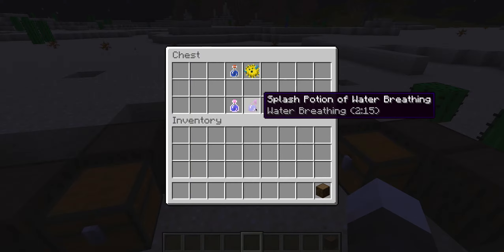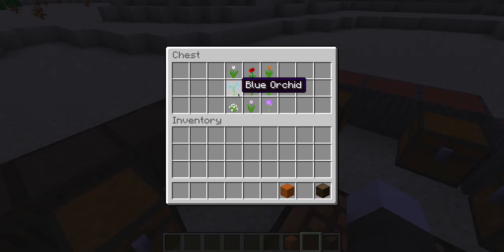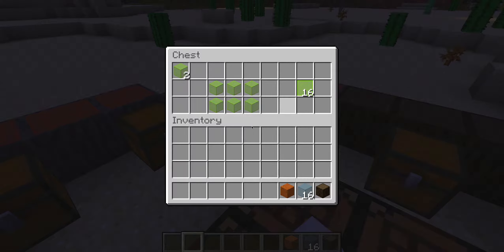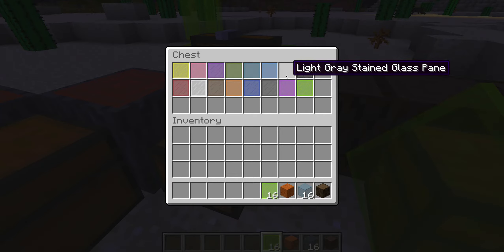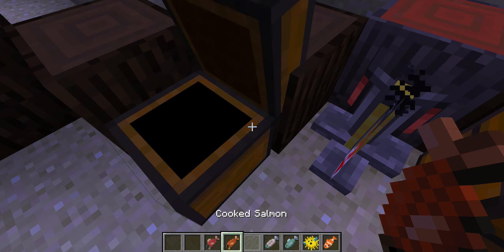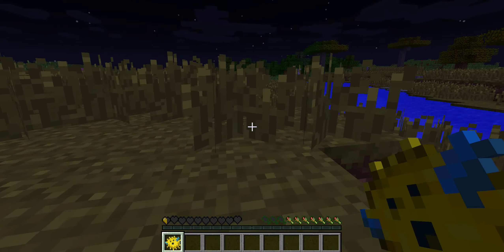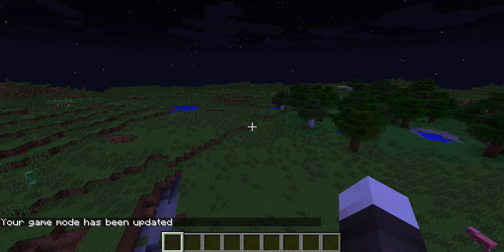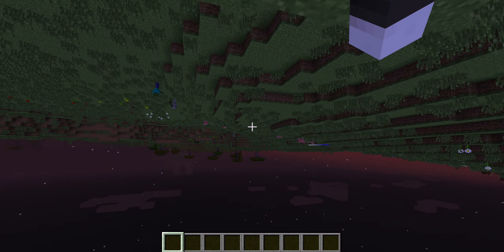1.7.2 Minecraft Features and Crafting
1.7.2 is new at this time. so i made a video to show the new things.